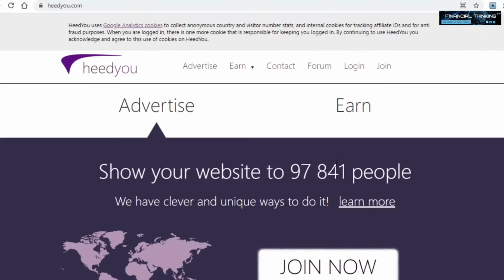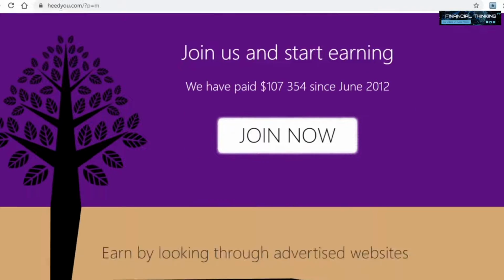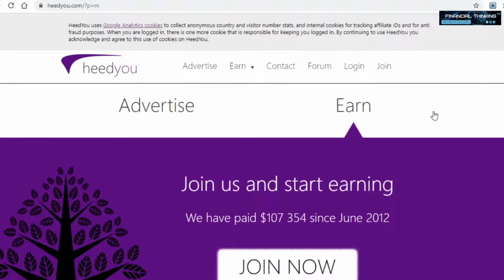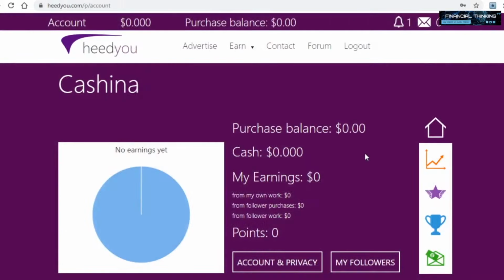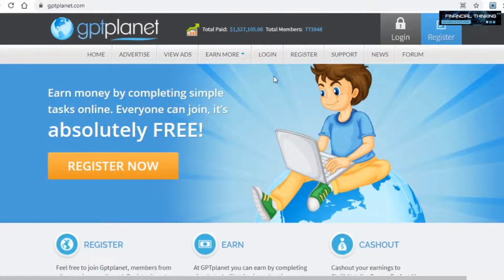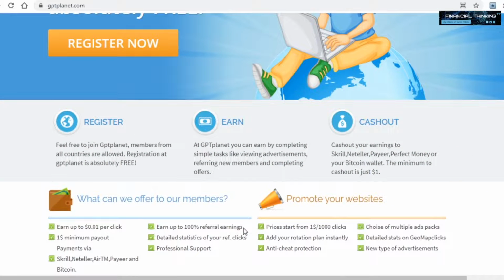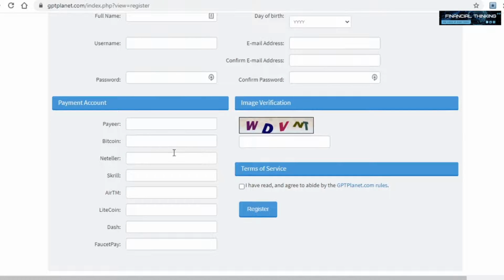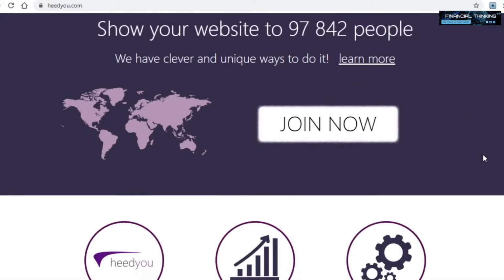Earn $1.16 Per Click For FREE Make Money Online